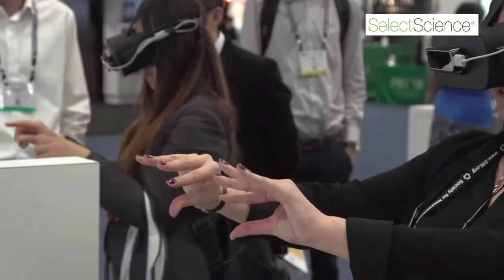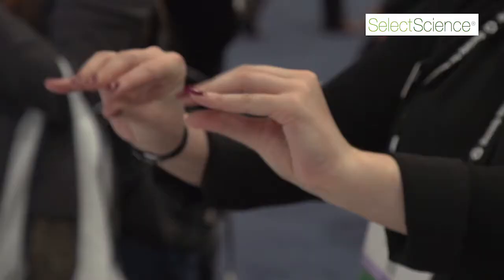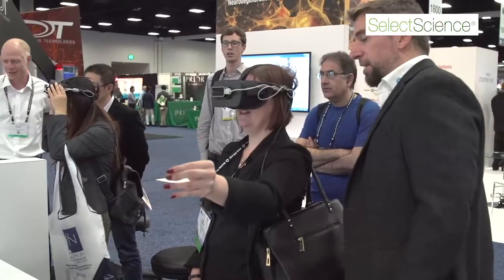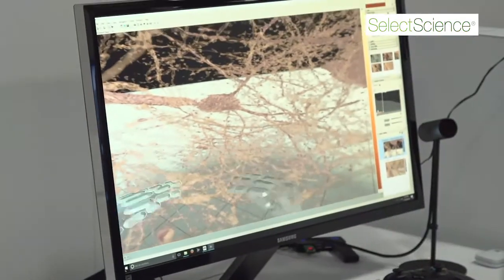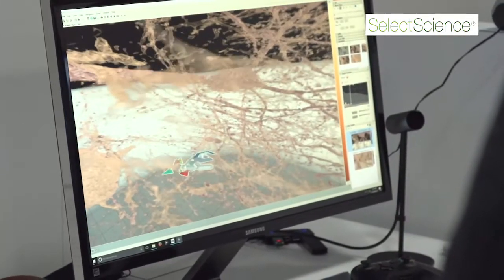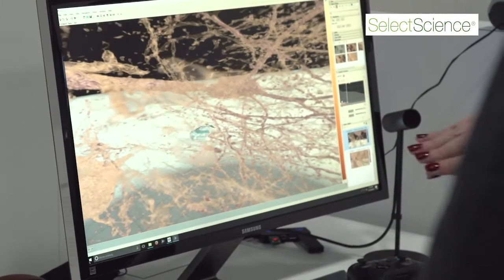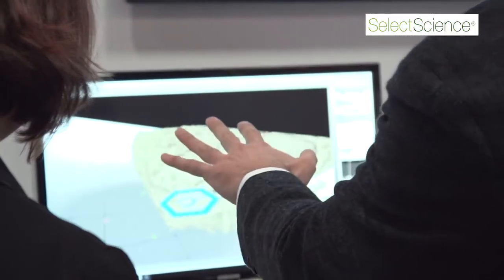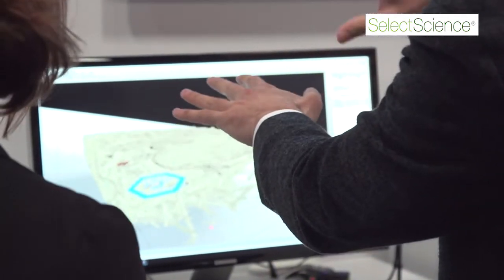ZEISS @ Neuroscience 2016: Immersive 3D VR Microscopy with arivis InViewR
ZEISS & SelectScience present the Neuroscience 2016 booth interview about immersive 3D VR microscopy with the arivis InViewR